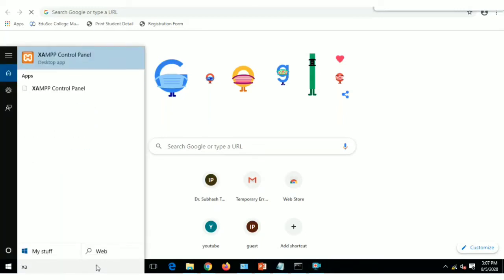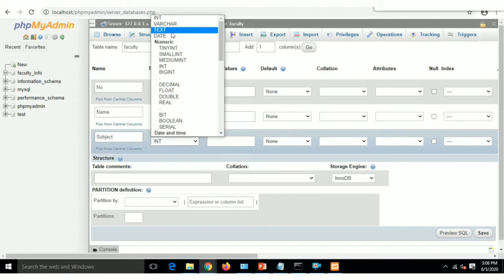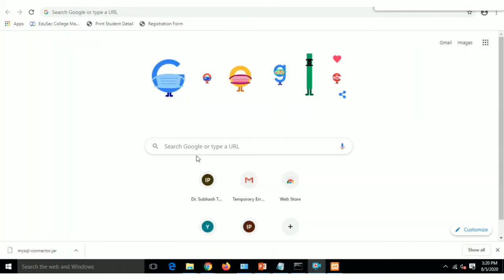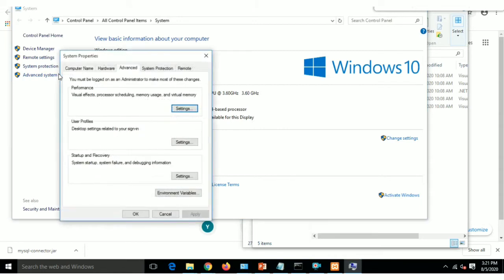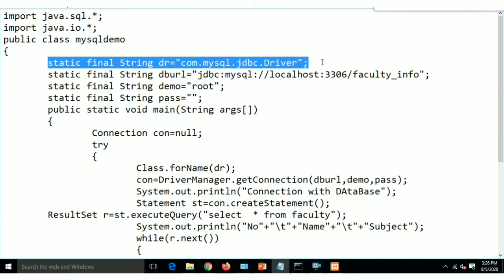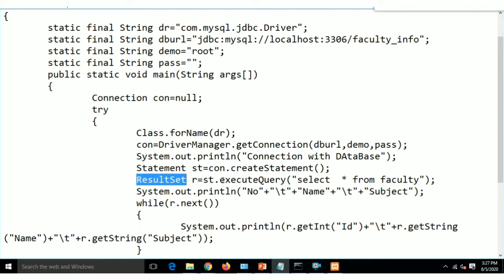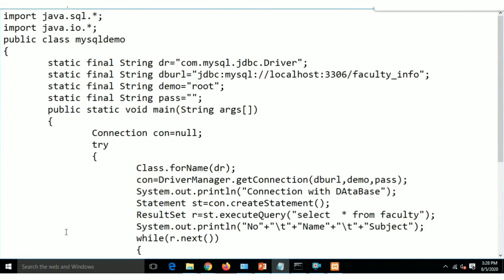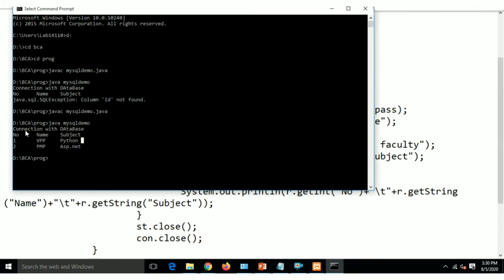Unit1-1.9 JDBC with mySQL